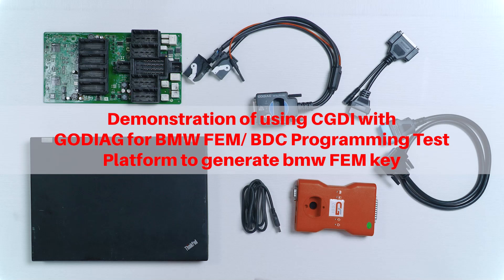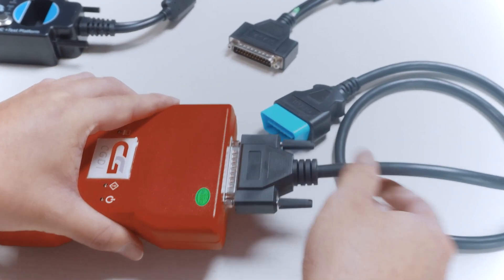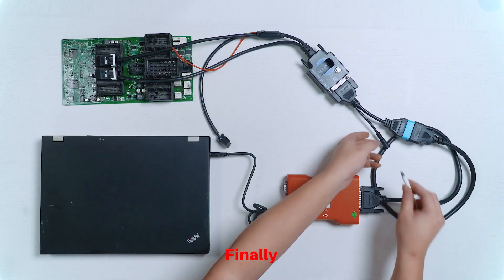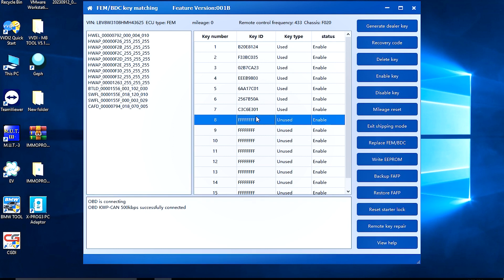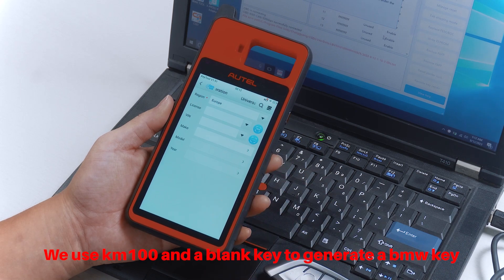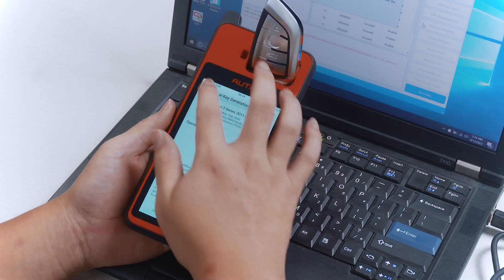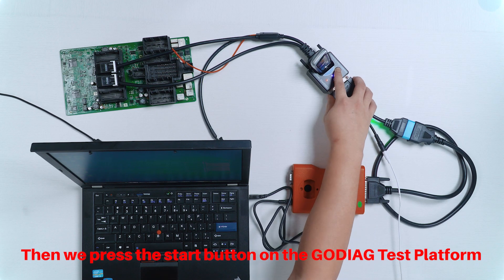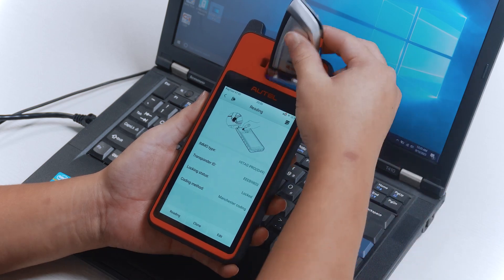CGDI BMW with GODIAG BMW FEM/BDC Test Platform Generate BMW FEM Key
CGDI BMW with GODIAG BMW FEM/BDC Test Platform identify Key Info